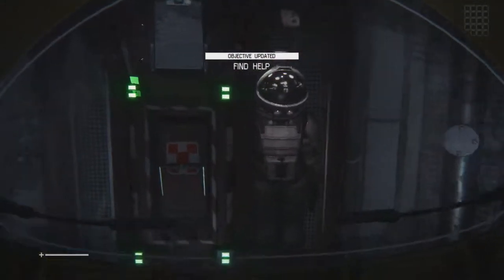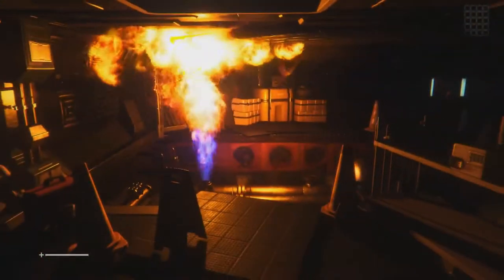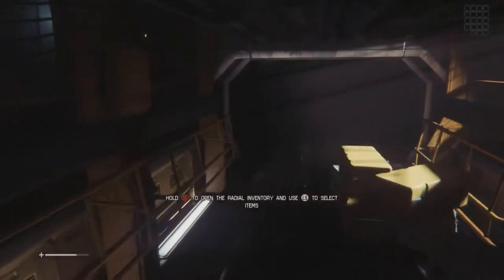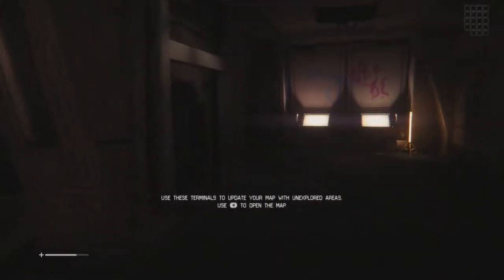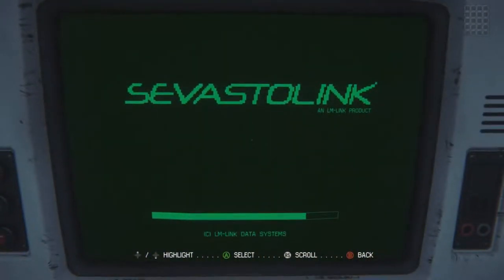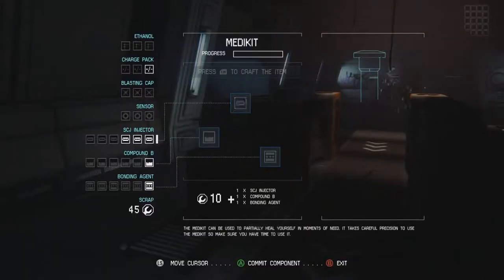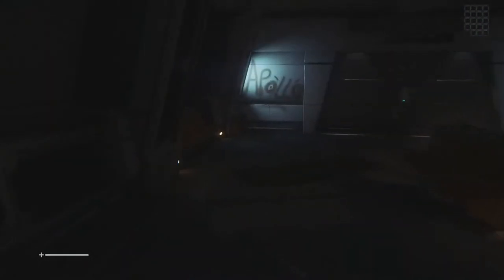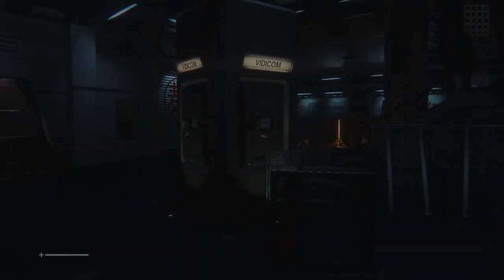Alien Isolation #2 (RIP in Peace friends)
Alien: Isolation is a first-person survival horror stealth video game developed by The Creative Assembly and published by Sega. It was released on 7 October 2014 for Microsoft Windows, PlayStation 3, PlayStation 4, Xbox 360 and Xbox One.

Part of the Alien series, the game is set in 2137, 15 years after the events of Alien and 42 years prior to Aliens. The game follows Amanda Ripley, who is investigating the disappearance of her mother. Amanda is transferred to the space station Sevastopol to find the flight recorder of the Nostromo only to discover an Alien has terrorized the station and killed the vast majority of the crew.

Looking of an affordable pair of gaming glasses? look no further, plus help the channel

My League of legends summoner - Tony2point0

Shout out to @Charlie_Traplin for the use of his music - Find him on Soundcloud
Charlie Traplin Music used with full permission from artist.